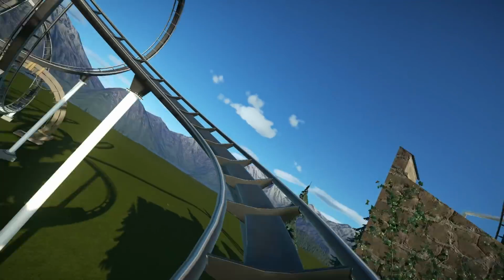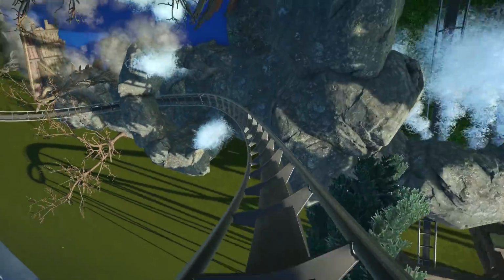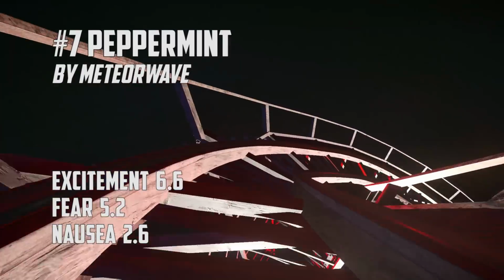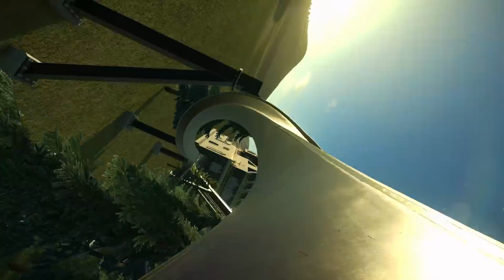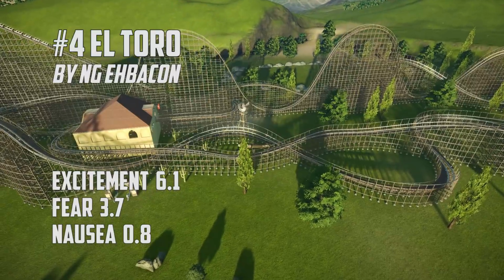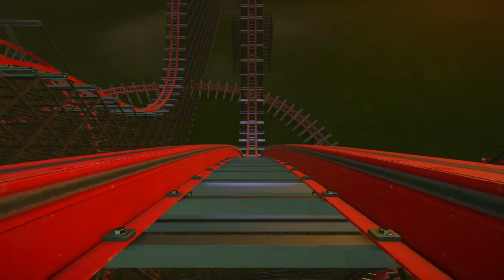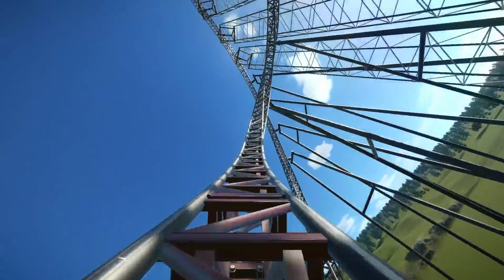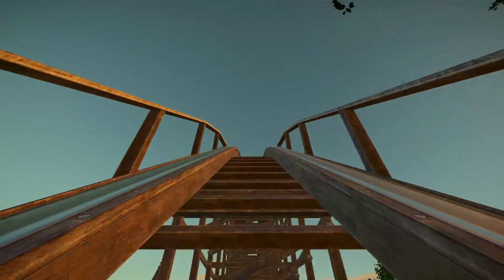TOP 10 ROLLER COASTERS | Planet Coaster | Weekly Workshop Submissions 2017 Week 3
Go to the collection on Steam to download all the coasters or your pick!

Planet Coaster was developed by Frontier and is a spiritual successor to RollerCoaster Tycoon 3. It is already incredibly polished and fun to play, beautiful graphics with great tools for making custom buildings and scenery. And of course, roller coasters! The roller coaster building tool is very intuitive and easy to use in order to make the roller coaster or theme park of your dreams! Planet Coaster’s official release date is November 17, 2016.